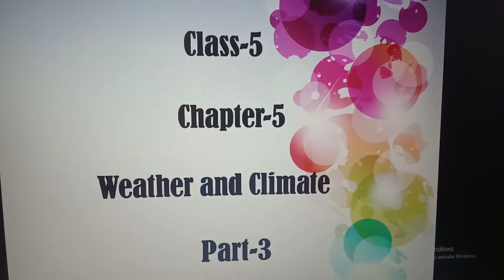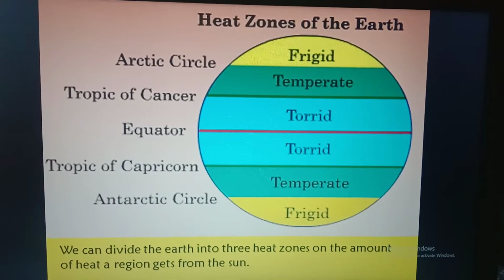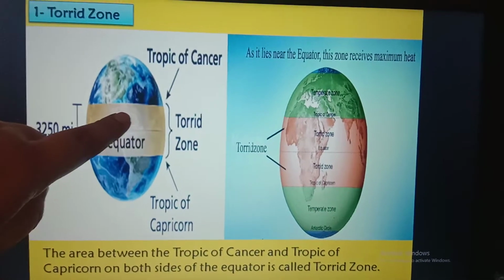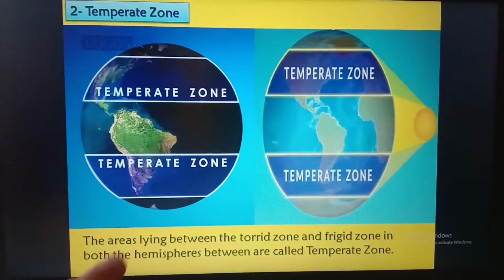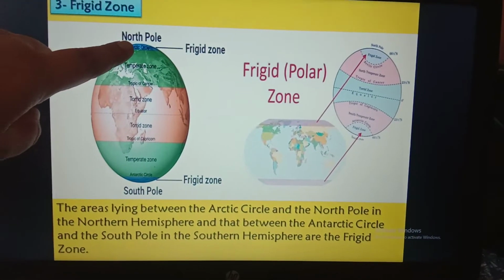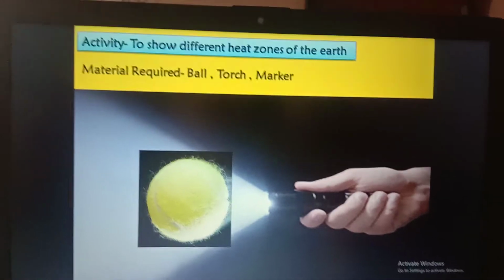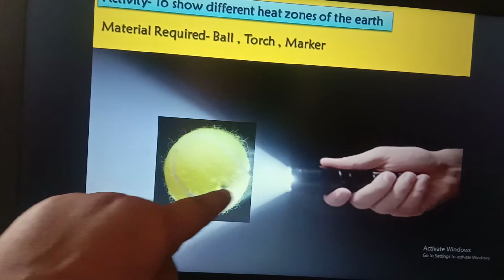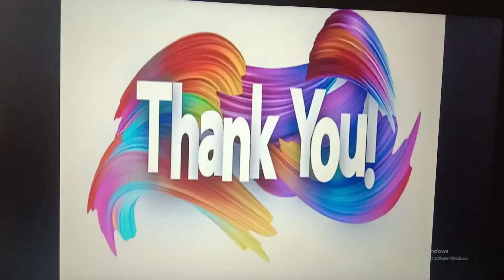Class-5,Chap-Weather and Climate(Part-3)